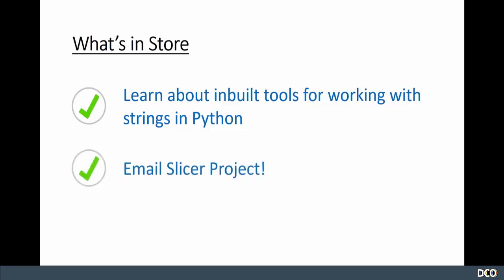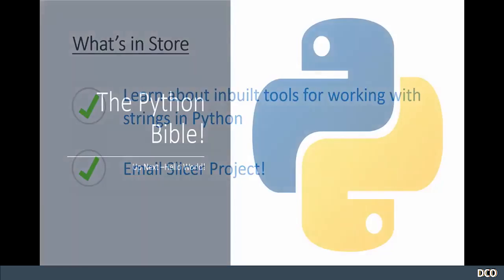Python Course for Beginners #16 – 16 Section Overview 🚀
📌 Python Course for Beginners - Episode 16: 16 Section Overview 🚀

In this lesson, we’ll go over all 16 sections of this Python course to give you a clear roadmap for mastering Python. This structured breakdown will help you understand the key concepts covered in each section and how they build upon each other.

🔥 What We’ll Cover:
✔️ Overview of all 16 sections 📌
✔️ Key concepts and skills covered in each section 💡
✔️ How each section connects for a complete learning experience ⚡
✔️ Best practices for mastering Python efficiently 🚀

🎯 What’s Next?
✅ Applying these concepts in real-world coding
✅ Exploring advanced Python topics
✅ Practicing with coding challenges and projects